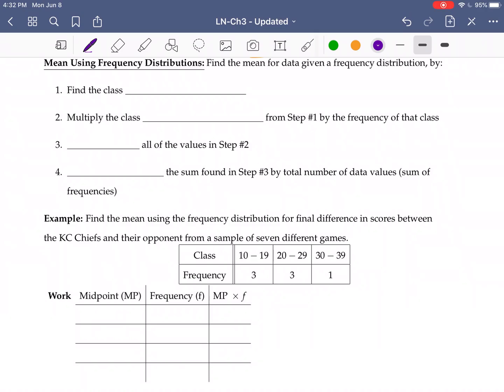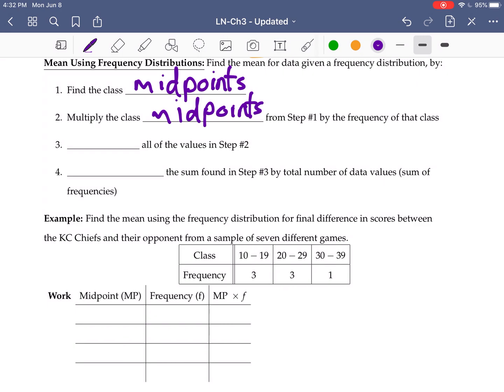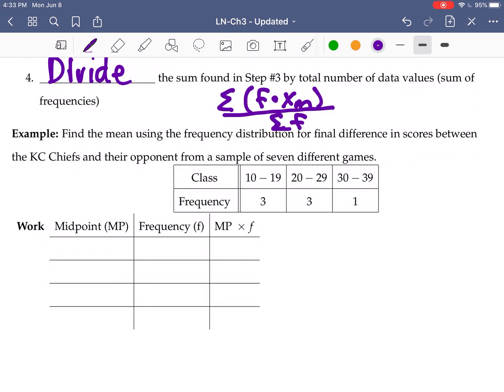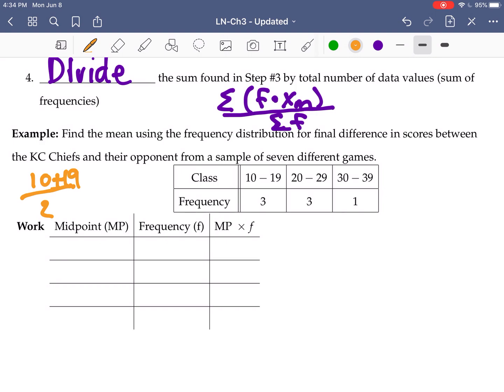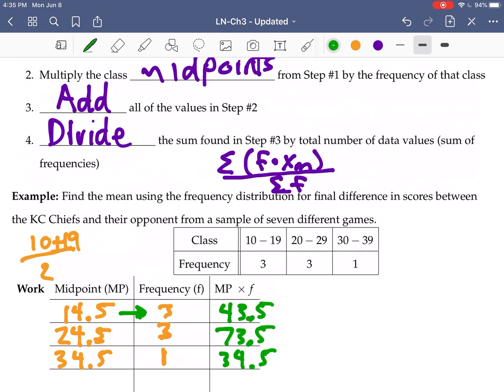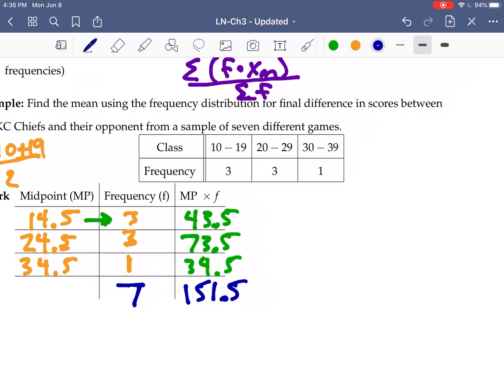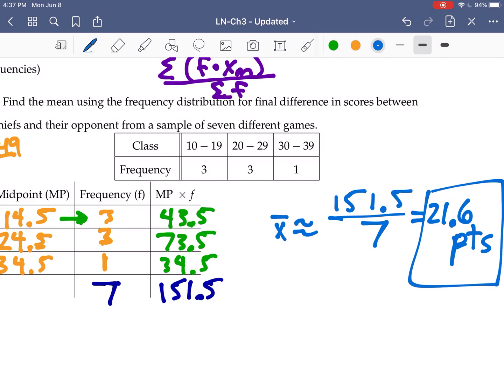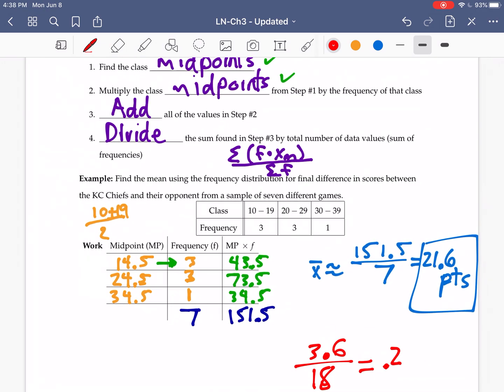Basic Stats - Sec 3.1: Part 3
Description of finding a mean given a frequency distribution along with an example